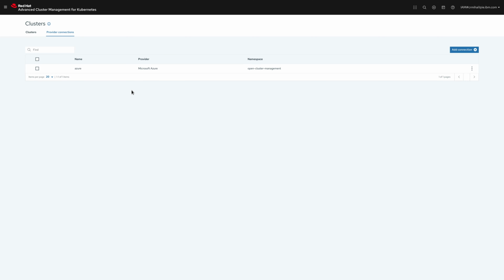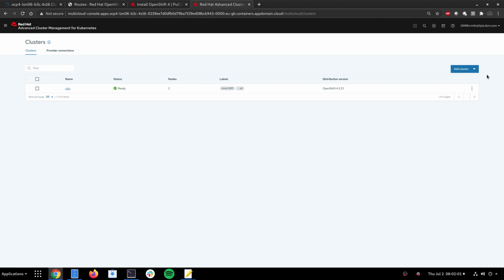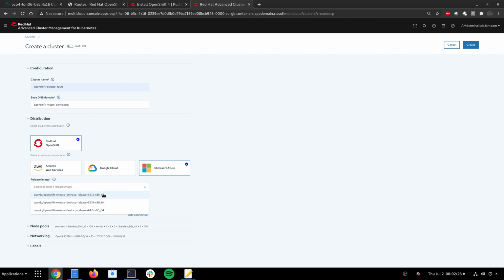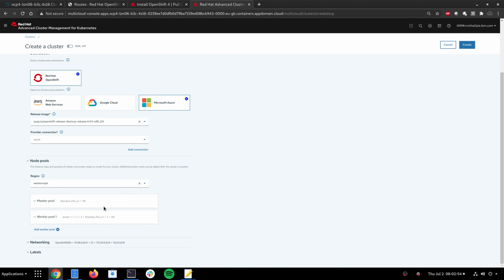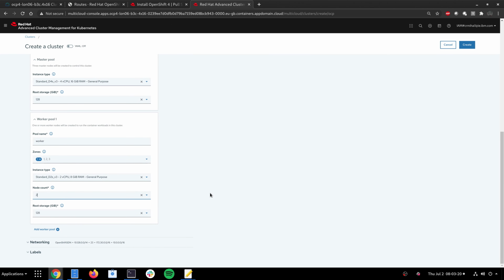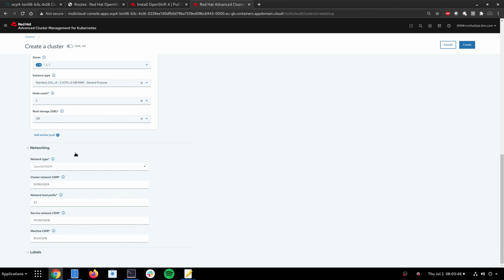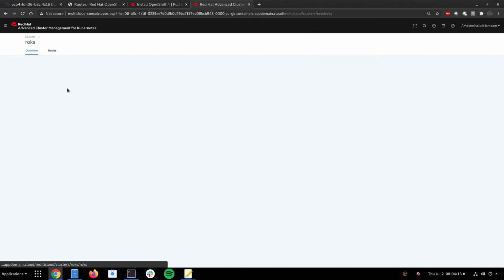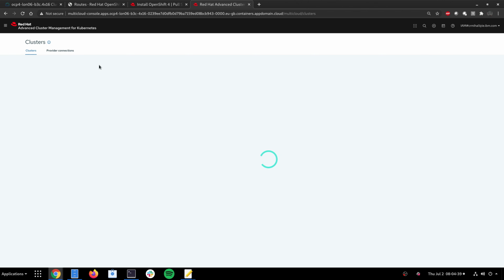Red Hat OpenShift - Advanced Cluster Management - Microsoft Azure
Deploy and manage OpenShift clusters on Microsoft Azure using Red Hat OpenShift - Advanced Cluster Management

00:00 - Introduction
00:23 - Create a provider connection to Microsoft Azure
00:50 - Create a OpenShift Cluster on Microsoft Azure
03:16 - Federate an existing Kubernetes or OpenShift Cluster